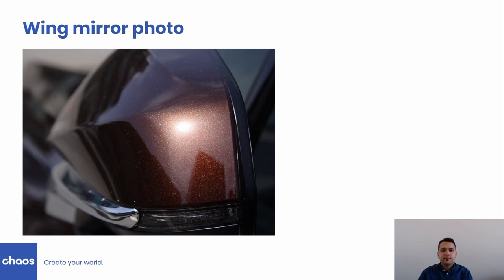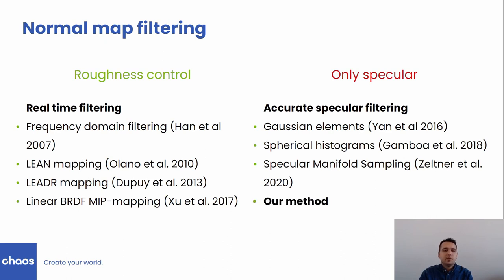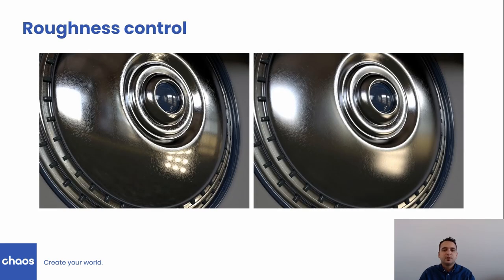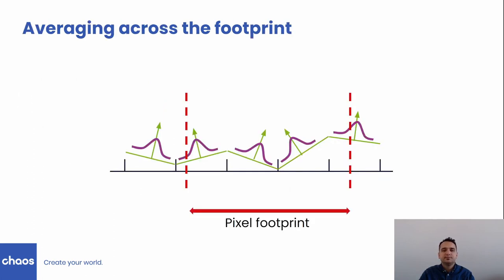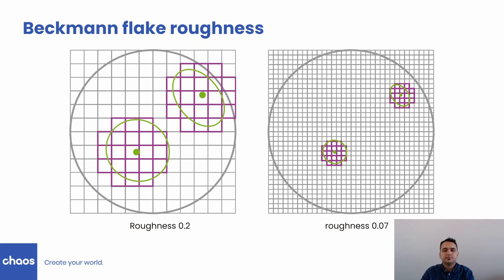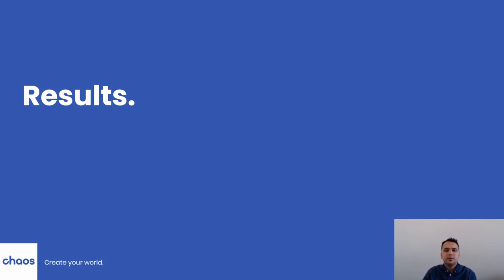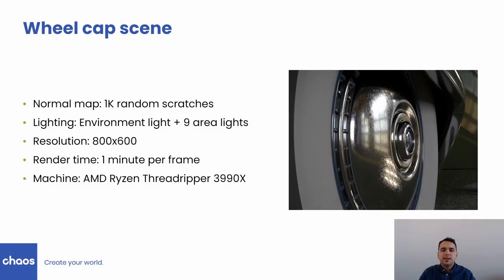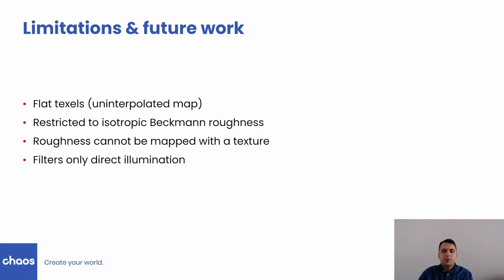A Multiscale Microfacet Model Based on Inverse Bin Mapping | Eurographics'2021 Full Paper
Accurately controllable shading detail is a crucial aspect of realistic appearance modelling. Two fundamental building blocks for this are microfacet BRDFs, which describe the statistical behaviour of infinitely small facets, and normal maps, which provide user-controllable spatio-directional surface features. We analyse the filtering of the combined effect of a microfacet BRDF and a normal map. By partitioning the half-vector domain into bins we show that the filtering problem can be reduced to evaluation of an integral histogram (IH), a generalization of a summed-area table (SAT). Integral histograms are known for their large memory requirements, which are usually proportional to the number of bins. To alleviate this, we introduce Inverse Bin Maps, a specialised form of IH with a memory footprint that is practically independent of the number of bins. Based on these, we present a memory-efficient, production-ready approach for filtering of high resolution normal maps with arbitrary Beckmann flake roughness. In the corner case of specular normal maps (zero, or very small roughness values) our method shows similar convergence rates to the current state of the art, and is also more memory efficient.

Asen Atanasov, Alexander Wilkie, Vladimir Koylazov, Jaroslav Křivánek